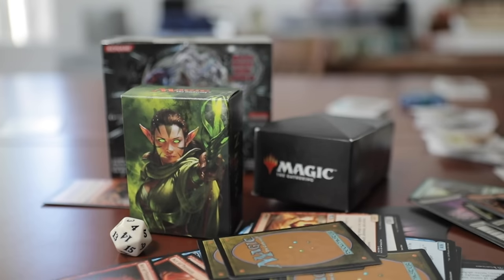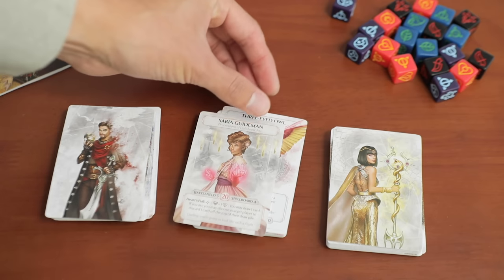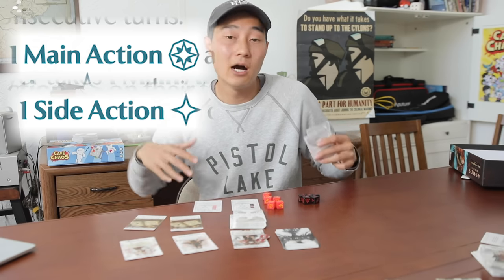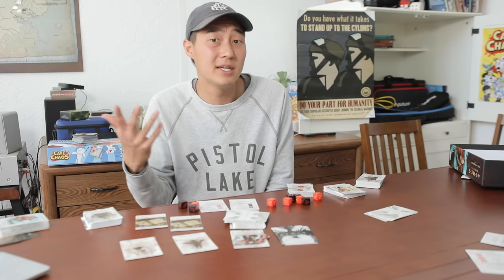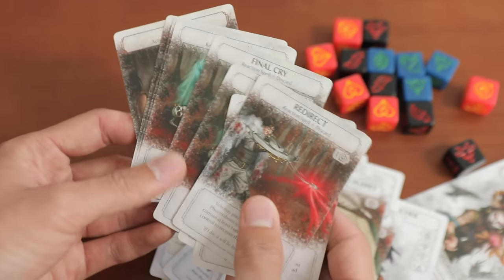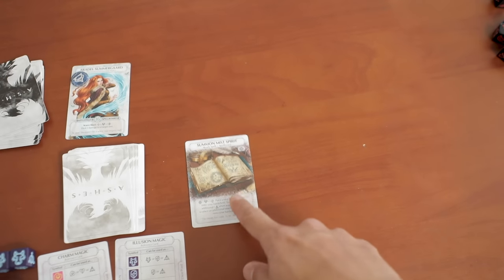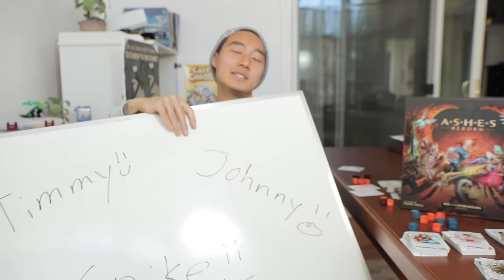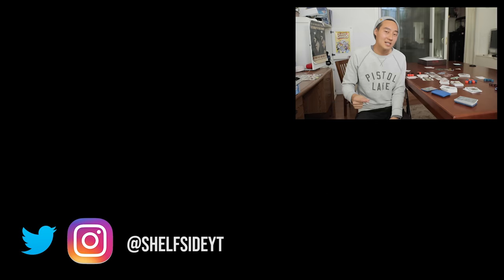Ashes: Reborn Review — Mana Screw Begone!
A tabletop card game with dice where you pick what you draw sounds really strange, but in this Shelfside review of Ashes: Reborn, we're going over the unique rules and mechanisms that make this work! No more mana screwing rng like in Magic the Gathering, instead your ten dice are your mana and your hand is just whatever five cards you want to draw from your deck! Traditional collectible and trading card game players will find a lot familiar here in rules, mechanics, and abilities. Creatures have stats, some cards are played like instants on reaction, some draw other cards, there's attacking and blocking, etc. Unlike other TCG/CCG's, there's not a back and forth turn structure, but instead a round structure kinda like board games, where you have to be careful how you spend resources, as you don't refresh mana and redraw every turn. The strategy for how a game night with Ashes Reborn plays is wildly different, so let's dive into the details!

Table of Contents:
Intro - (0:00)
Overview - (0:25)
How to Play - (1:02)
Pros - (2:41)
Cons - (13:49)
Recommendations - (17:52)
Ashton's Personal Score - (22:54)

Games shown: Magic the Gathering (Wizards of the Coast), Yugioh (Konami), and Android Netrunner (Fantasy Flight Games)